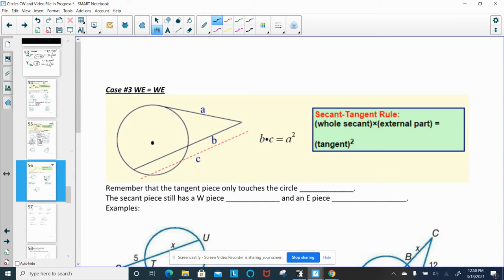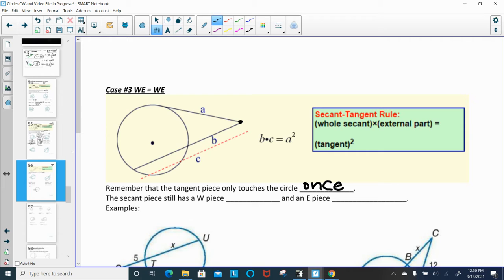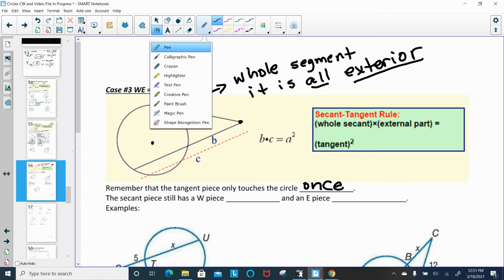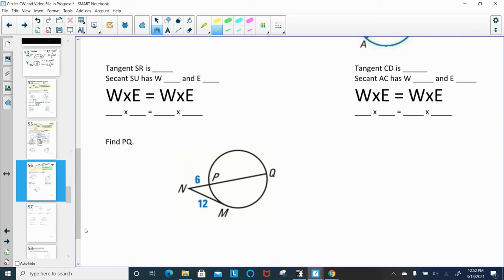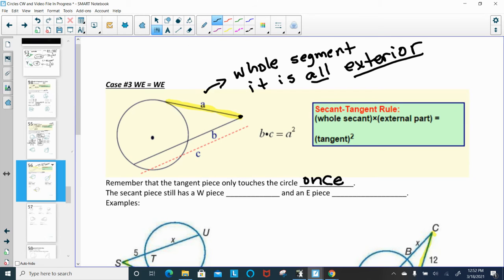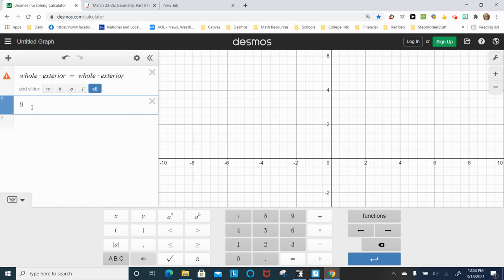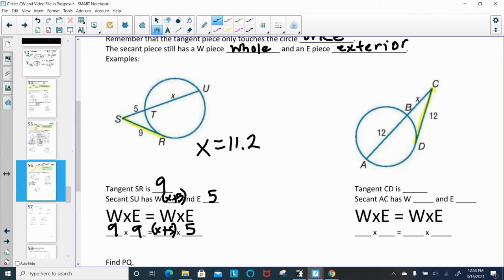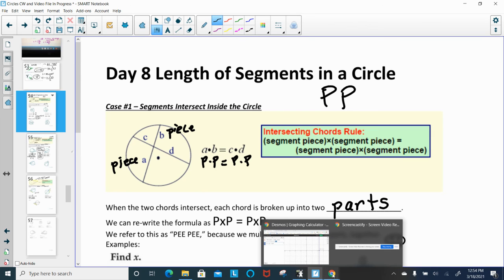Day 8 Circles Video #3